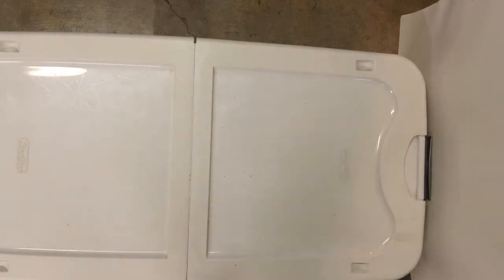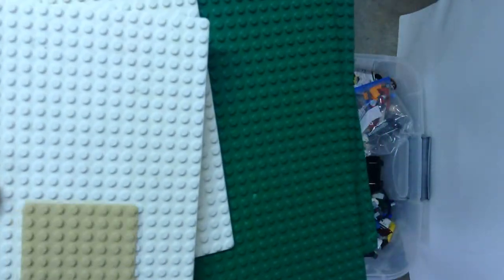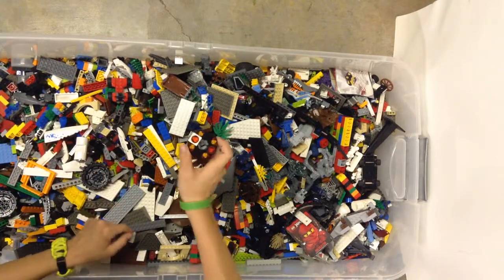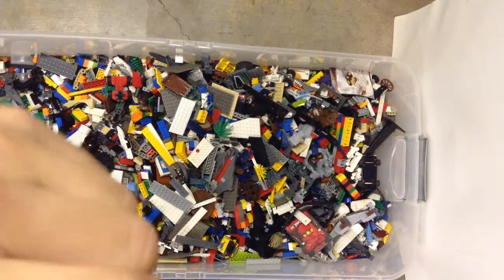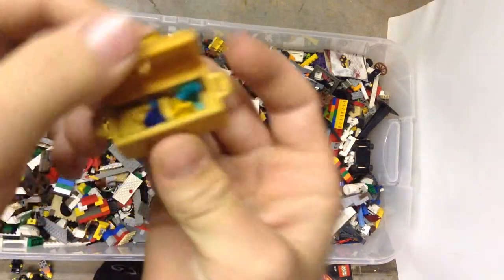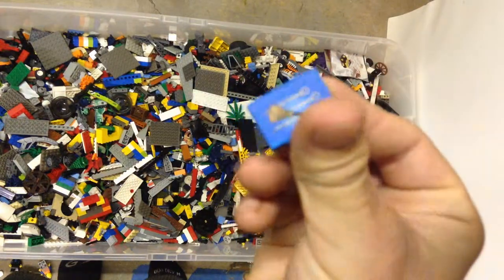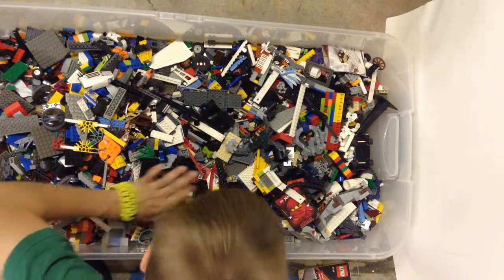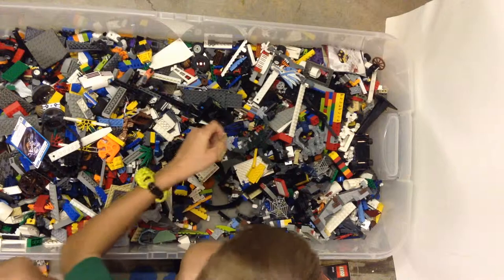HHHUUUUUUGGGGEEEE LEGO HAUL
WATCH ME GO TROUGH A HUGE BIN OF LEGO. ASLO CHECK OUT THROTTLE GAMING!